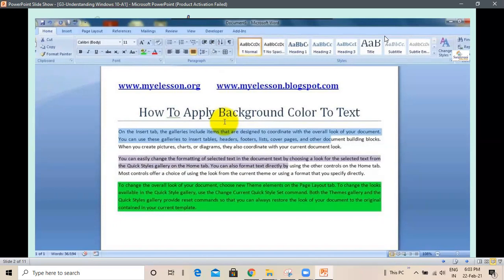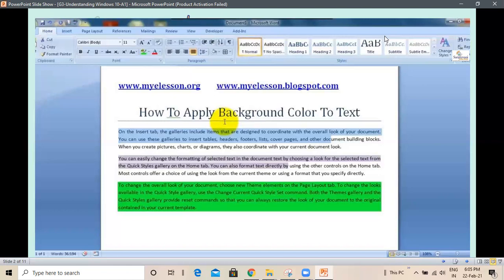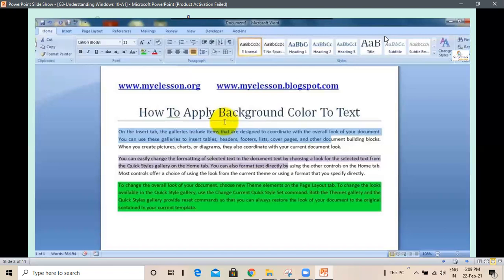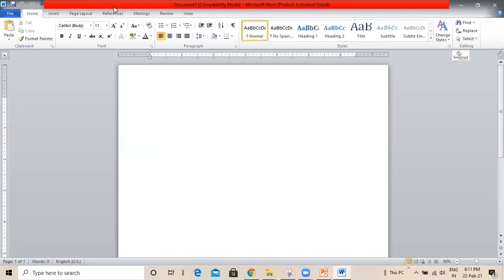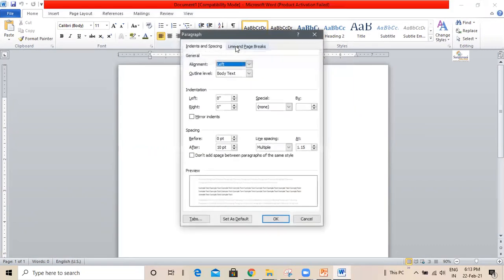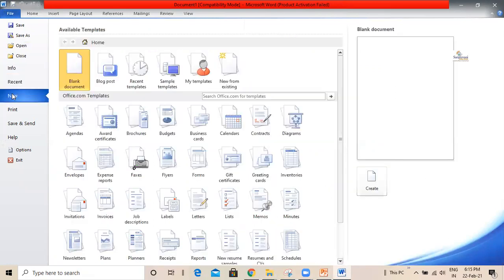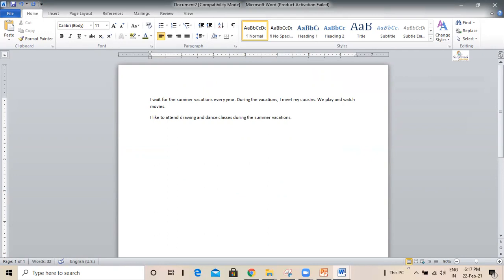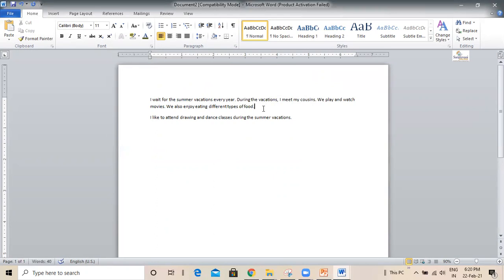Grade 3 Chapter 8 Introduction to Microsoft word 2013